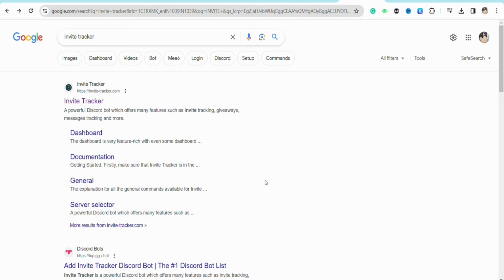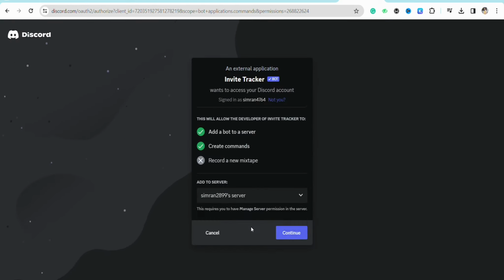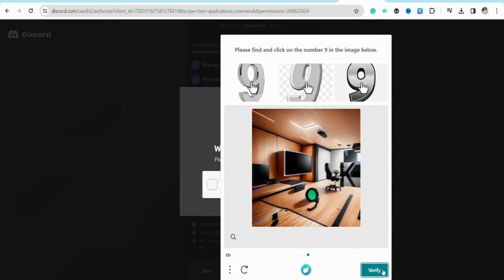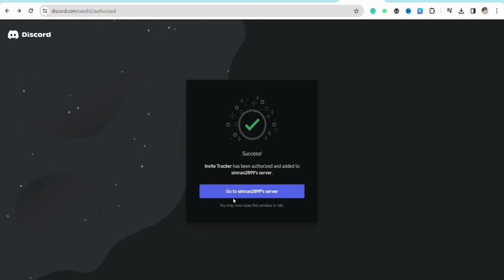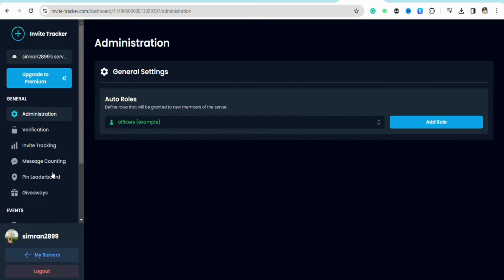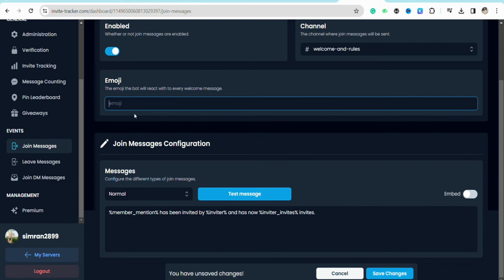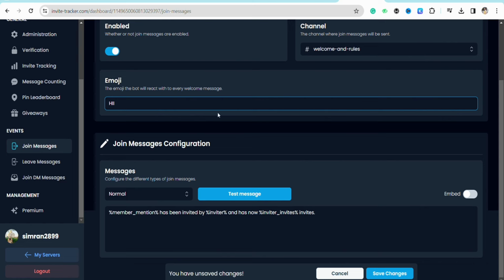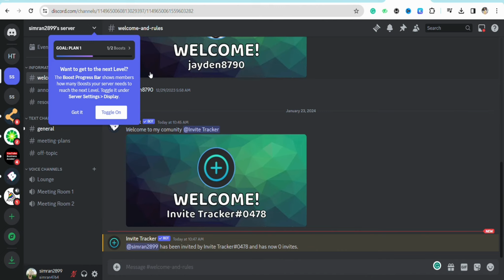How to setup invite tracker bot in discord (2024)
How to setup invite tracker bot in discord